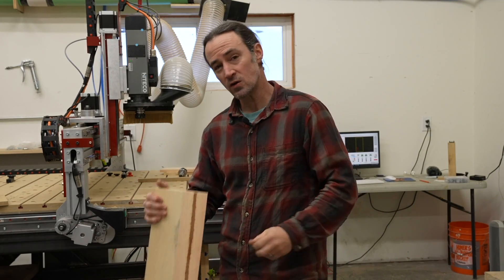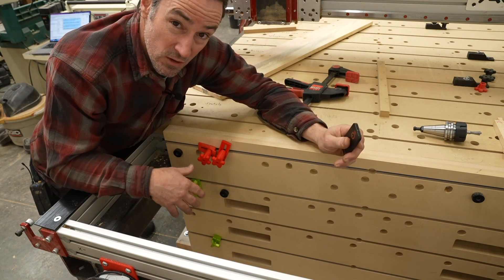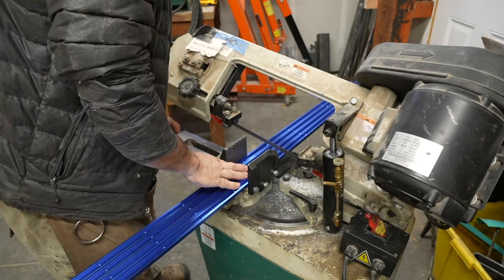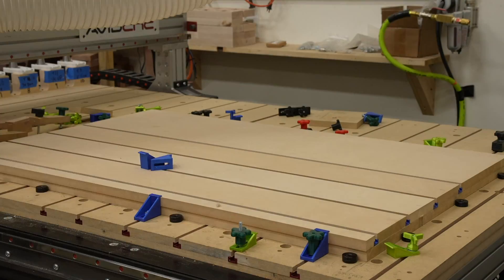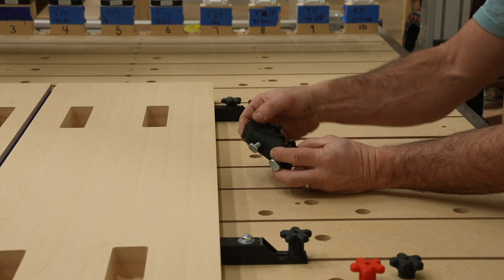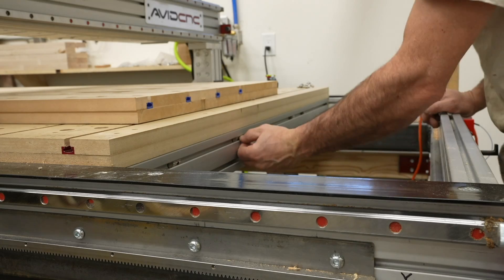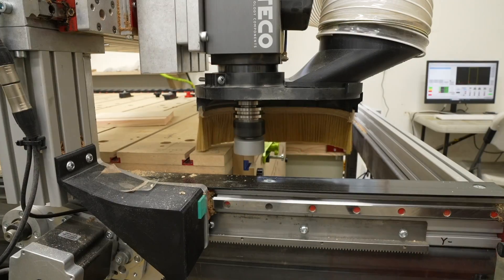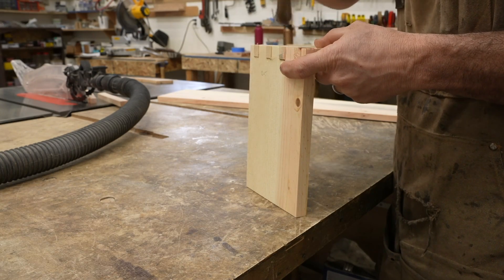The Ultimate CNC Vertical Work Table! Design considerations, the build, and the free CAD files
This is a vertical CNC work table for doing custom CNC woodworking joinery. The ability to mount pieces vertically allows the cutting of joints: dovetails, mortise, tenons, and anything else you can think of! I talk about my design considerations, and then discuss how I went about building it. I've got an Avid CNC Pro 4x8 (a cnc router), but this design would work well with any machine where you can customize the table -- such as the Onefinity machines (Infinity Elite, Woodworker, Journeyman, etc) and other brands. It won't work well on machines that have a permanent welded table (ie: Phantom CNC).

- Corbin's CNC Woodworking Group on Facebook!

Update: see my blog post thoughts about things I already want to improve on this design

Bits/etc:
* 3/8 spiral up cut bit
* 1” t-bolts
* 1.5” t-bolts
* 2” t-bolts

Timestamps:
0:00 Intro
0:53 Design Considerations
2:48 Build Start - TTracks
4:37 Top slats
5:39 Glue up
6:22 Machining holes & slots
7:16 Facing the top
9:30 Install
10:51 Alignment
13:56 Test Cut